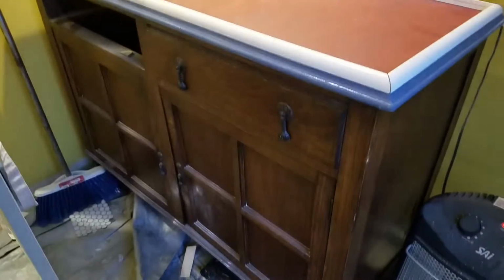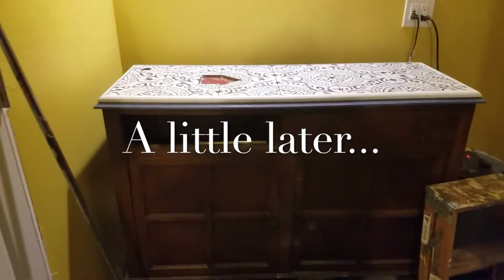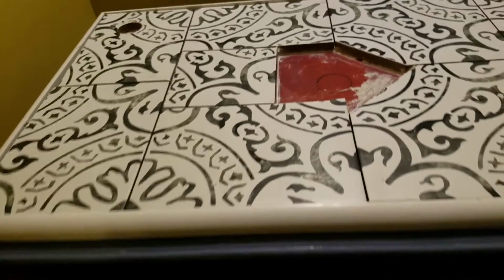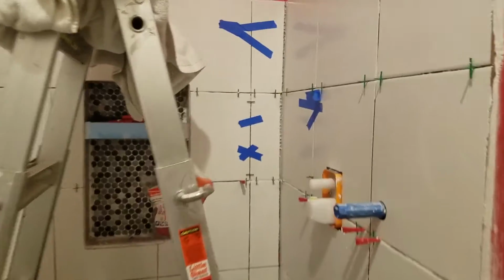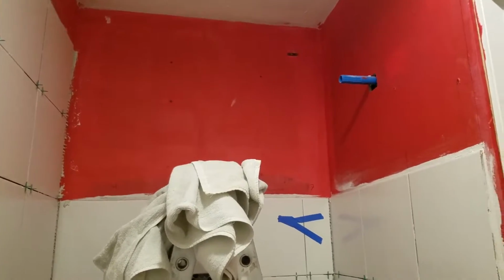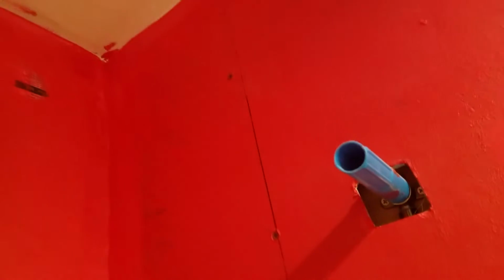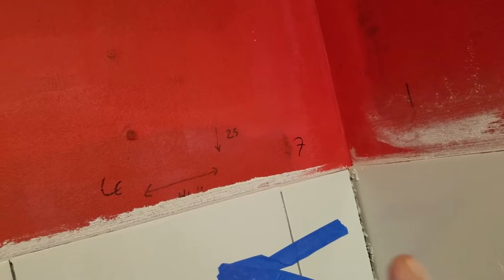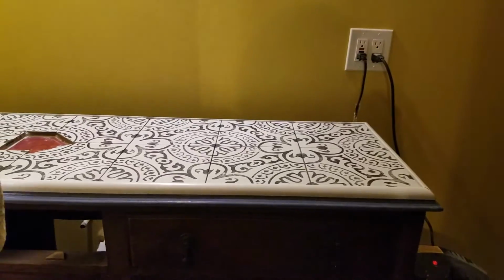Bathroom Update Jan 17 2020